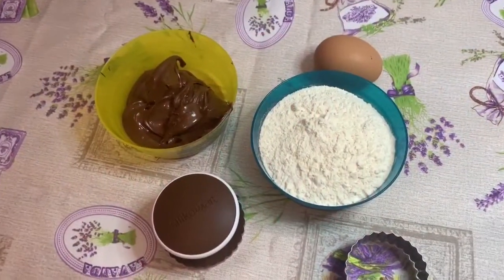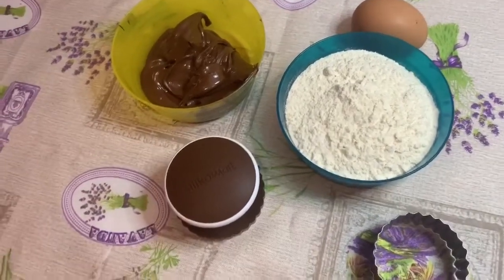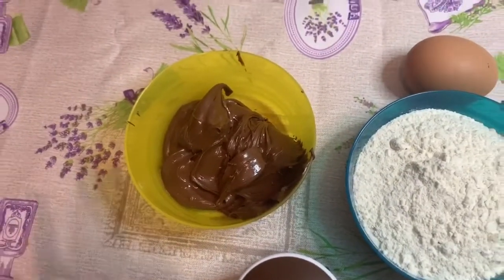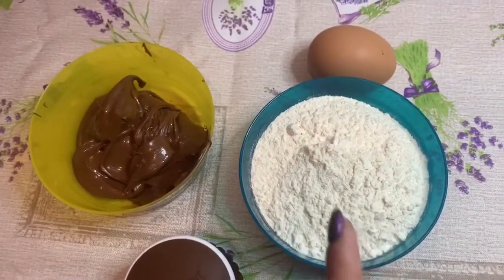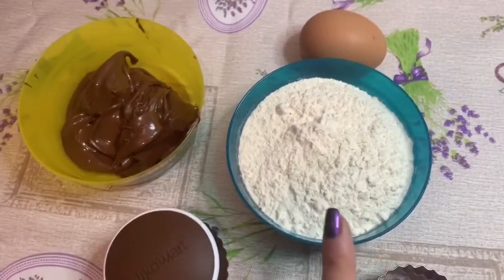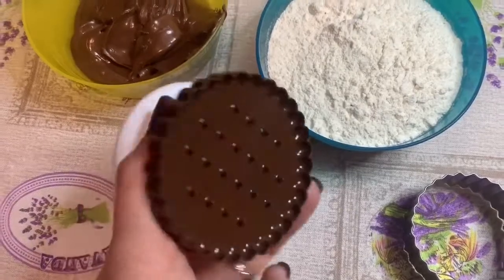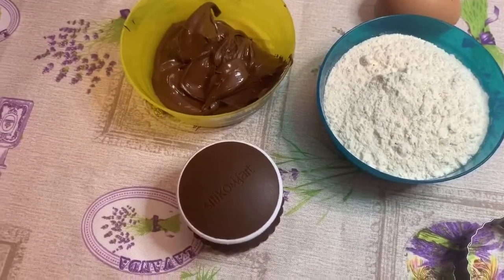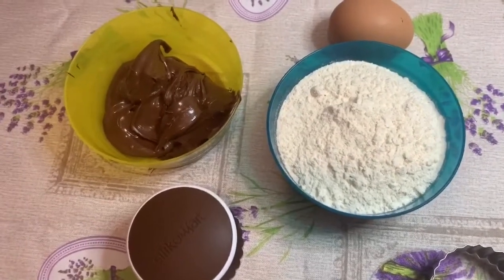Eccezionali Biscotti alla Nutella - Ricetta Semplice e Gustosa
Oggi andiamo a realizzare insieme dei buonissimi Biscotti alla Nutella Fatti in Casa, ideali a colazione o per una dolce merenda di metà giornata, i vostri bambini li apprezzeranno moltissimo! Se ti piacciono le mie ricette, sostienimi iscrivendoti al mio canale, lasciando like ai video e condividendo le ricette con i tuoi amici e le tue amiche :-) Ed ora allacciamo i grembiuli ed andiamo a preparare i Biscotti alla Nutella, qui di seguito vi lascio gli ingredienti

📋 Ingredienti:

- 140gr di Farina 00
- 100gr di Nutella
- 1 Uovo

🟠 Cottura: 170° in forno statico per 10 minuti

Ciao a tutti e benvenuti nel mio canale: La Cucina Di Maria 😊 se sei atterrato qui per caso, ti consiglio di iscriverti e di attivare la campanellina 🛎 per non perderti i prossimi video! 😊 qui troverete ricette semplici ed alla portata di tutti!
La Cucina Di Maria offre vari spunti culinari, partendo dai dolci e passando per primi piatti, secondi piatti, ricette light e dietetiche per mangiare cibo sano e leggero, ricette senza glutine, di natale, estive ed invernali, ricette per il vostro pranzo e la vostra cena, contorni e molto altro.

VUOI ALTRE VIDEORICETTE?

► Ti aspetto anche sul mio gruppo Facebook di cucina: Condividi Le Tue Ricette Con Maria